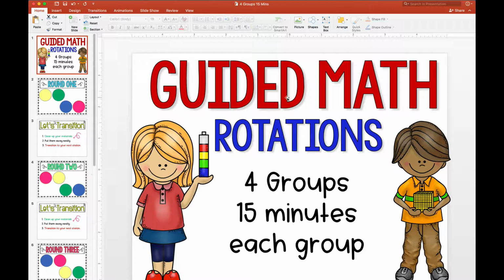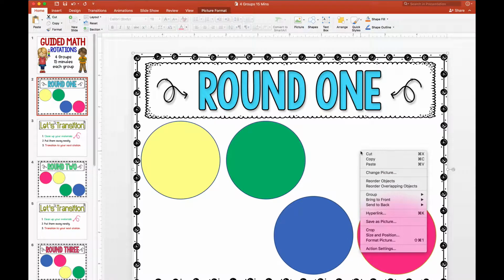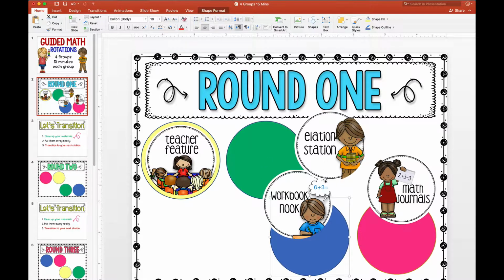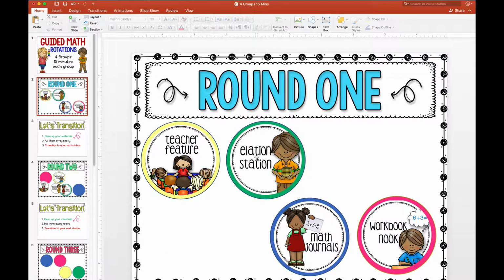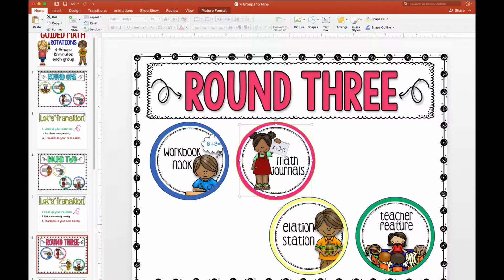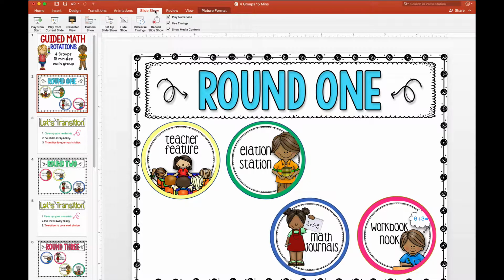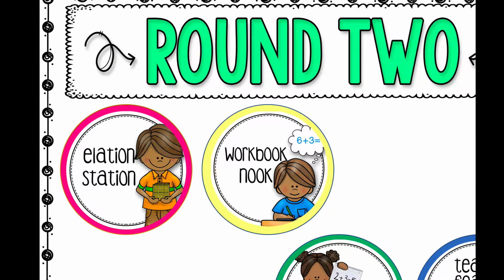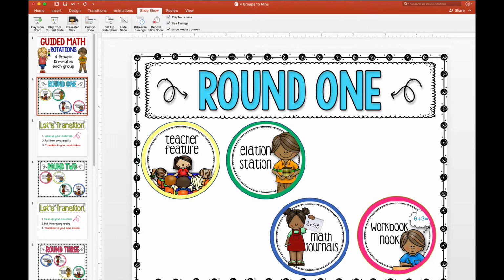Digital Rotations Video Tutorial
This Video Tutorial will demonstrate how to use my Digital Rotation Board during your Guided Math Rotations.